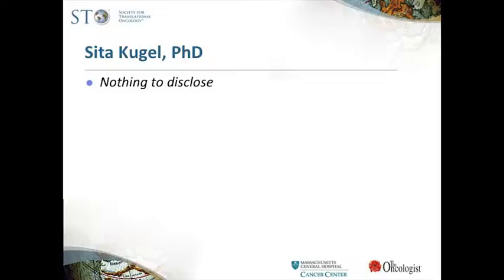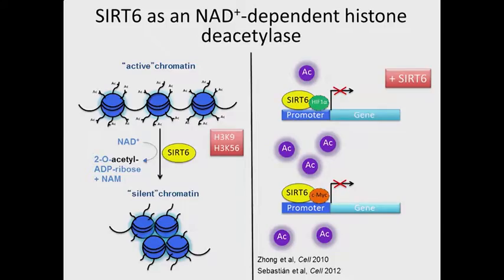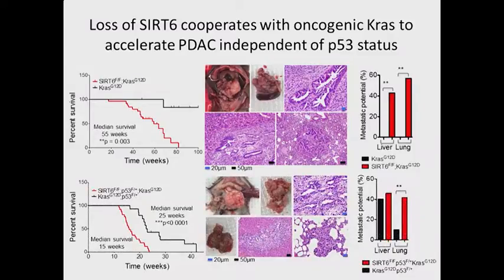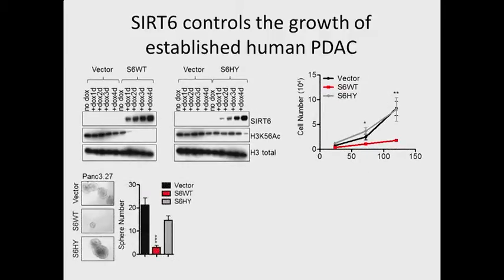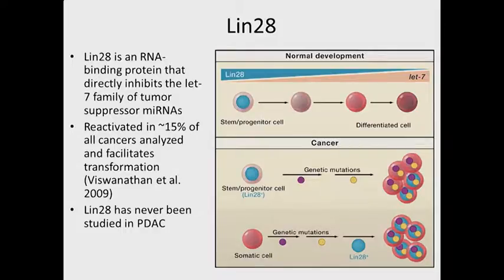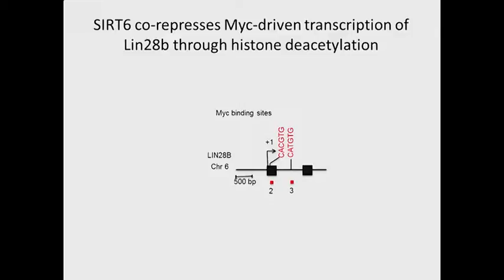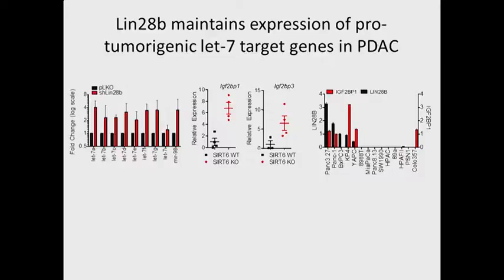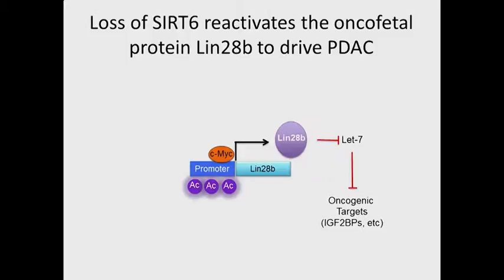Loss of SIRT6 Reactivates the Oncofetal Protein Lin28b to Drive Pancreatic Cancer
Sita Kugel, PhD, Massachusetts General Hospital Cancer Center,

Introduction. Although chromatin remodeling proteins are frequently dysregulated in human cancer, little is known about how they control tumorigenesis. The NAD+-dependent histone deacetylase sirtuin 6 (SIRT6) is a nutrient sensor that reprograms the epigenome in response to nutrient stress and shows downregulation of expression in human pancreatic ductal adenocarcinoma (PDAC) relative to normal tissue. We explored the role of SIRT6 in PDAC by determining how the loss of this chromatin modifier influences PDAC formation, progression, and metastasis. Results. We uncovered an epigenetic program mediated by SIRT6 that is critical for suppression of PDAC. Using genetically engineered mouse models and human lines, we demonstrated that SIRT6 inactivation cooperates with oncogenic KRAS to drive PDAC progression and metastasis via upregulation of Lin28b, a negative regulator of the let-7 microRNA. SIRT6 loss results in hyperacetylation of H3 lysines 9 and 56 at the Lin28b promoter, MYC recruitment, and pronounced induction of Lin28b and of downstream Lin28b/let-7 targets. This epigenetic program defines a distinct subset of human PDAC characterized by reduced SIRT6 expression and heightened dependence on Lin28b activation for tumor growth. Conclusion. Our critical findings define SIRT6 as a tumor suppressor in PDAC and demonstrate that loss of SIRT6 creates a permissive hyperacetylated chromatin state, allowing for MYC-dependent transactivation of Lin28b.This work not only provides new insights into the epigenetic mechanisms governing the reactivation of oncofetal proteins in cancer but also defines a specific PDAC subset that may benefit from novel therapeutic approaches aimed at targeting components of the LIN28B/let-7 pathway.